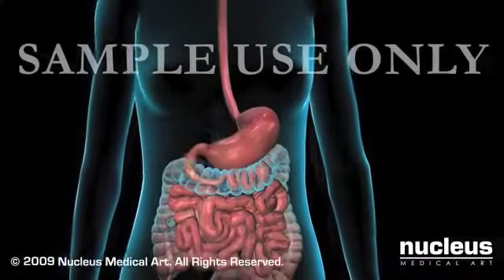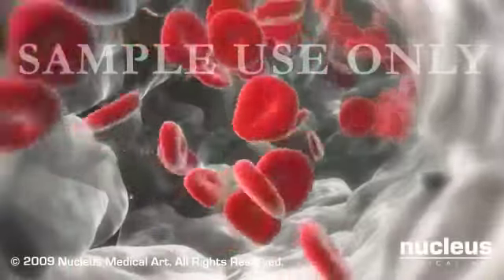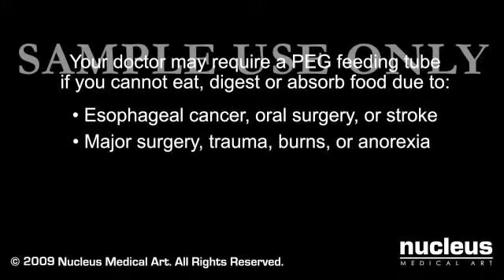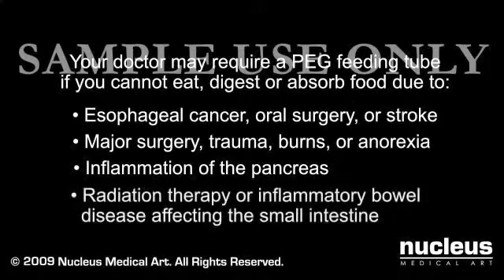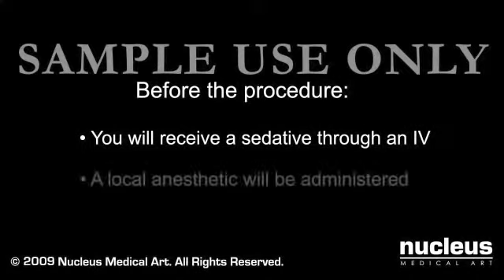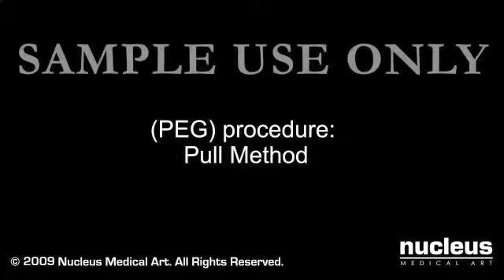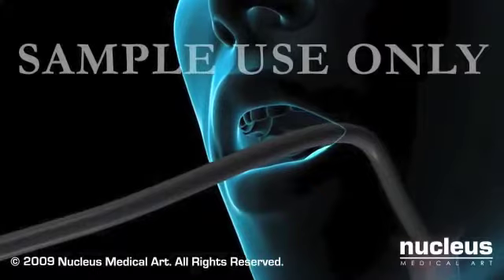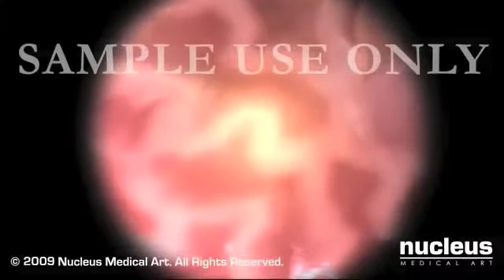Sample Lec on PEG tube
PEG Tube